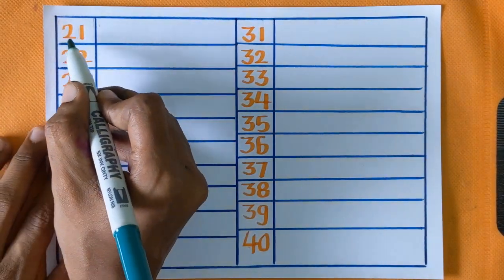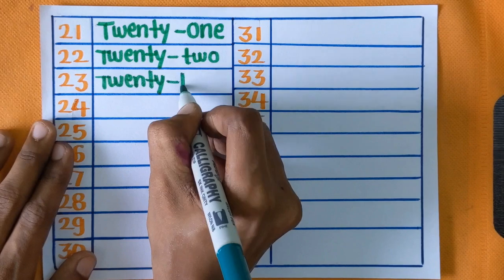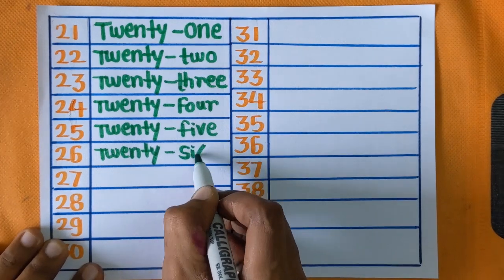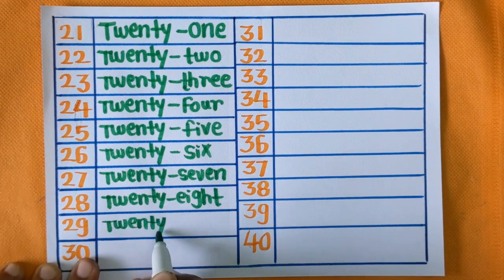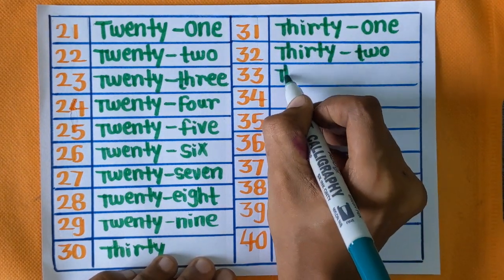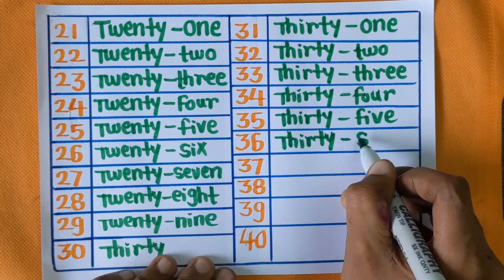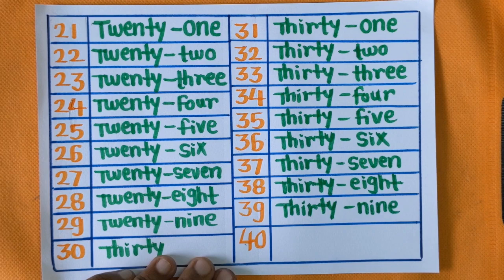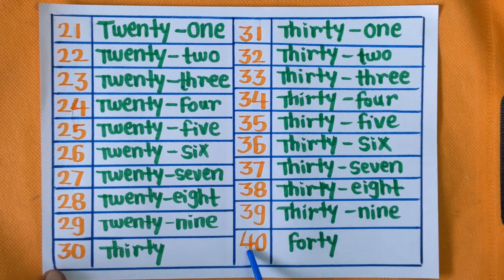Learn to write number names|one two three four| 123 counting| 21 to 40 |preschool counting numbers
Learn to write number names|one two three four| 123 counting| 21 to 40 |preschool counting

How to write number names | 21 to 40 number names for children| number names in English for kids| 123 counting | 1 to 100 number names